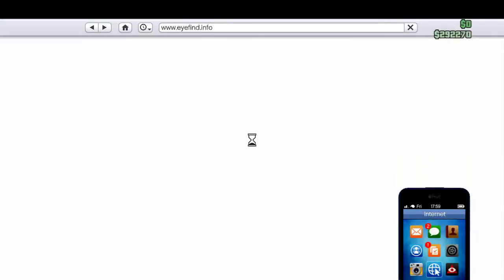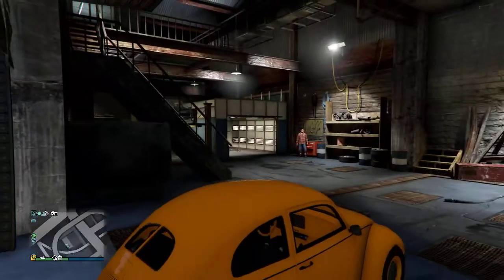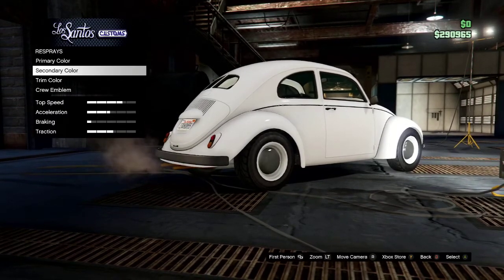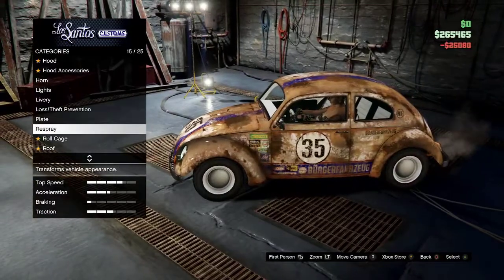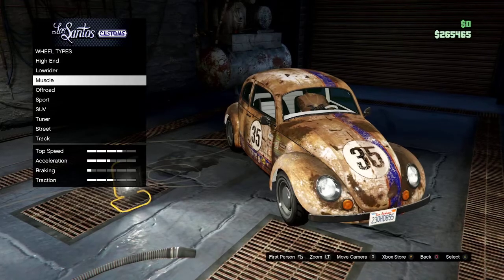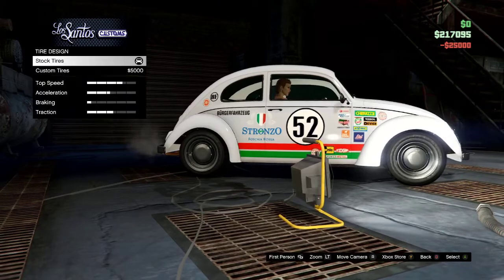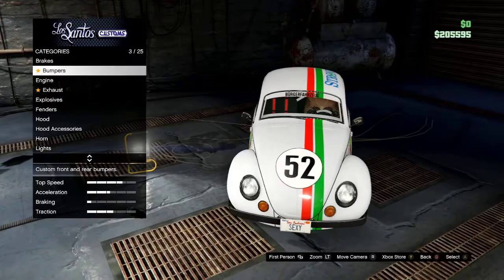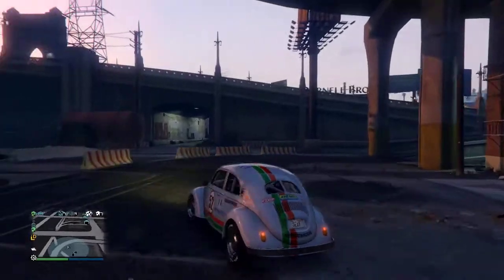Herbie fully loaded (GTA Online)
Here is  my latest video I made my favorite  car Herbie from Herbie fully loaded.